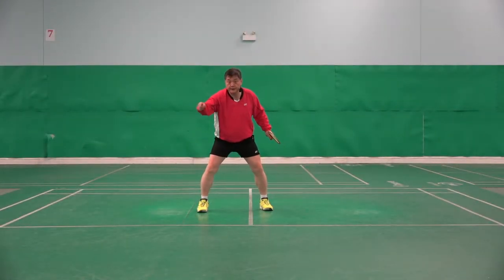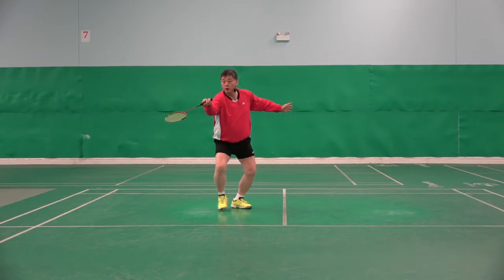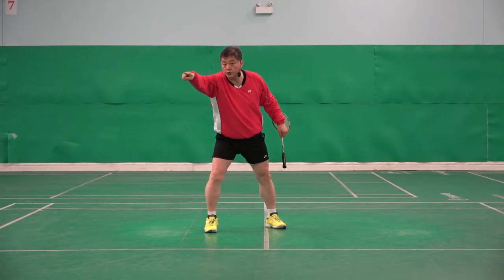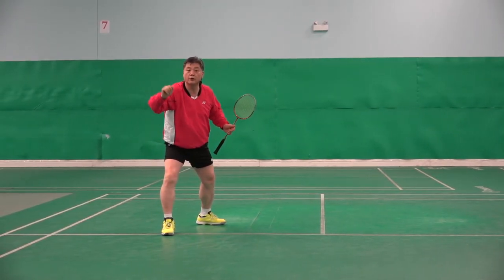Badminton Footwork-The Three Different Types Of Footwork To Forehand Net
In this video, you will learn how to move to the forehand net areas. There are three different types
"Beginners", "Improvers", "Intermediate", "Advanced" “pro”